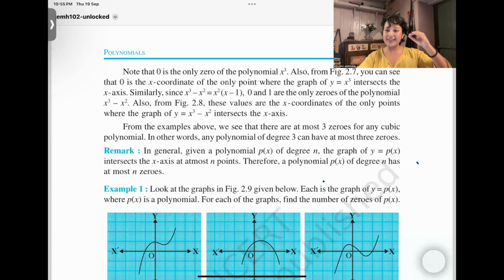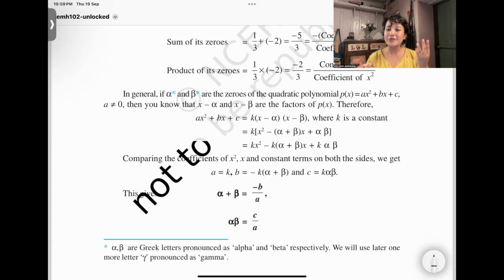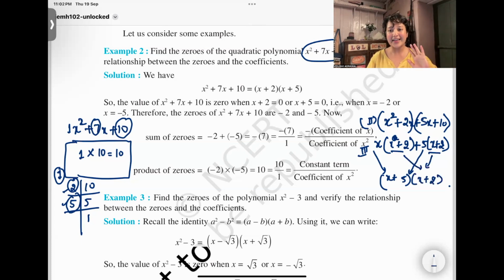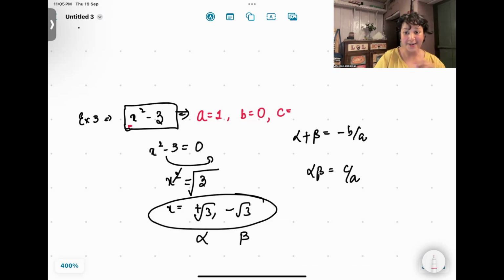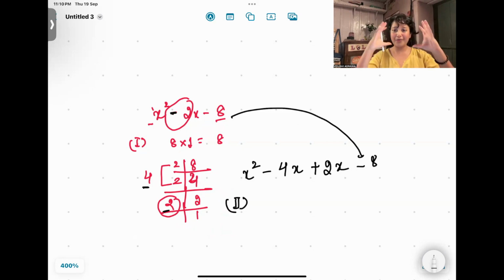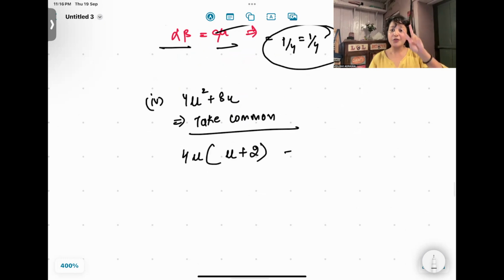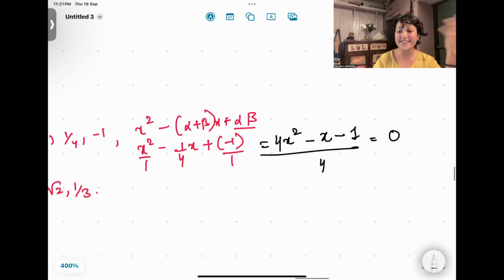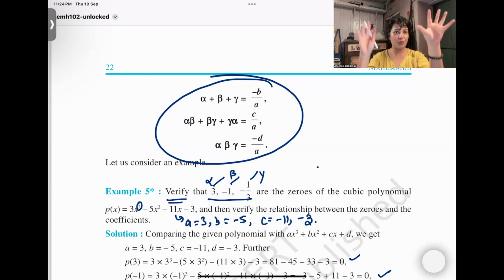Polynomials Made Easy (Even If You Hate Maths) | No More Noise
Complete all type of questions in just 15 minutes! |  Class 10 Maths Ch 2 (Polynomials)